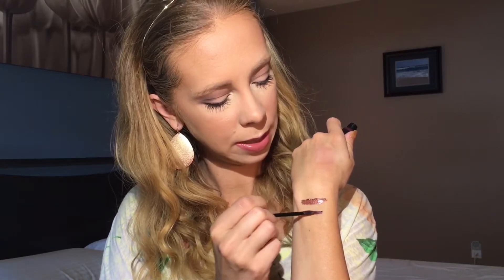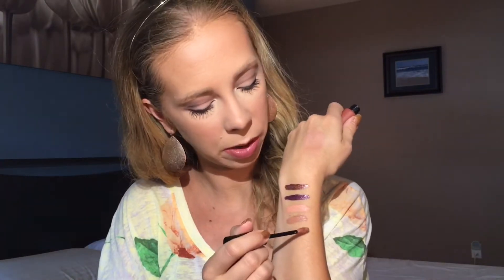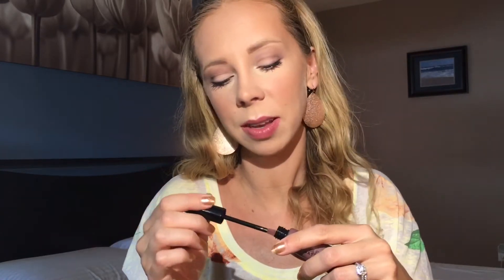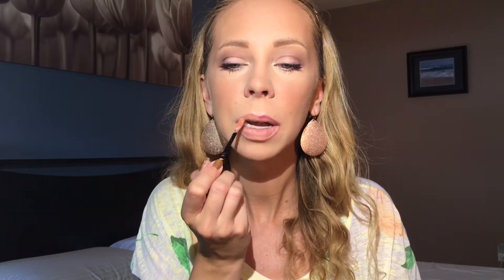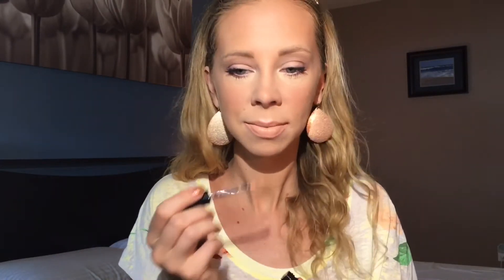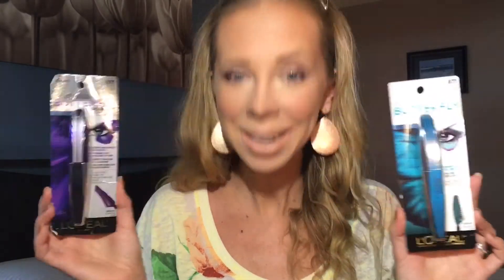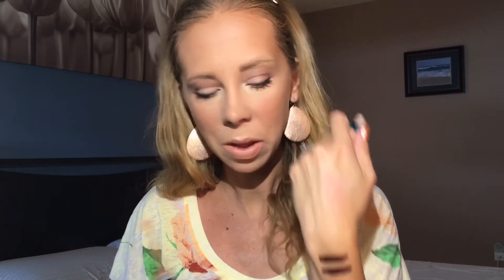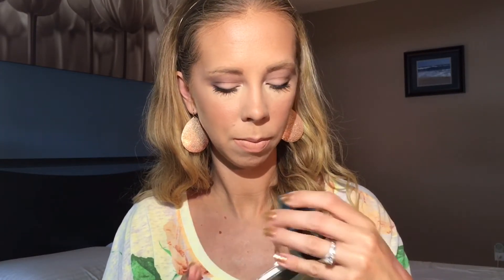New from L'Oreal!!!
Product Mentioned:
Brow definer
Brow Designer
infallible matte lip paints
infallible metallic lip paints
lash paradise mascara
butterfly mascara
pro glow concealer
pro glow powders
infallible paints metallic shadows

You can find these at Ulta, CVS, Riteaid, Walgreens, Walmart etc.